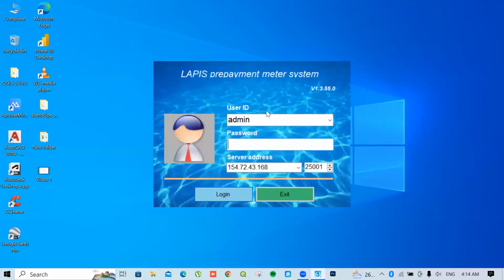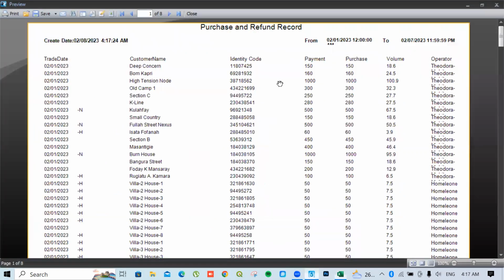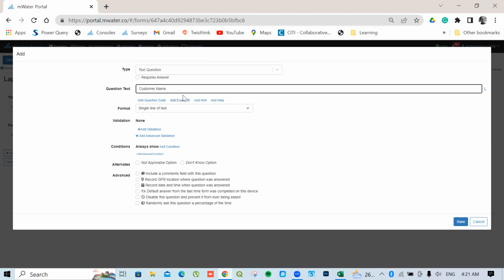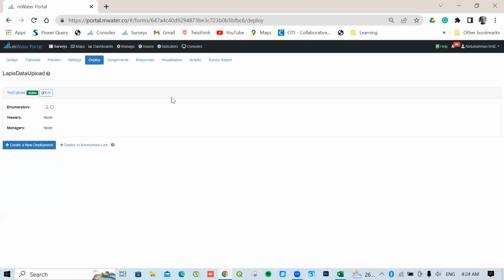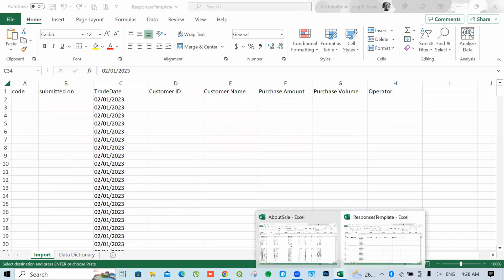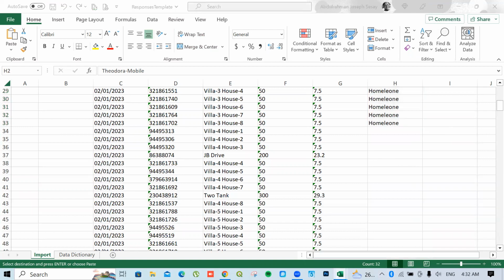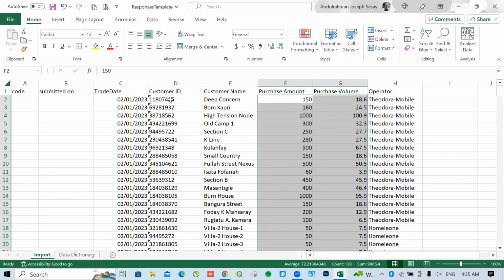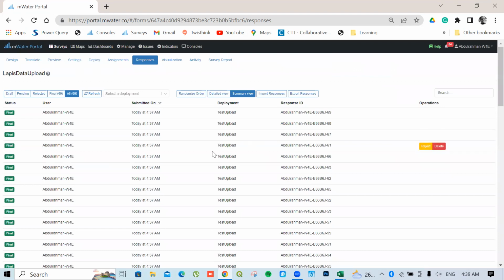Part 1 - Upload other data into mWater using Site Questions